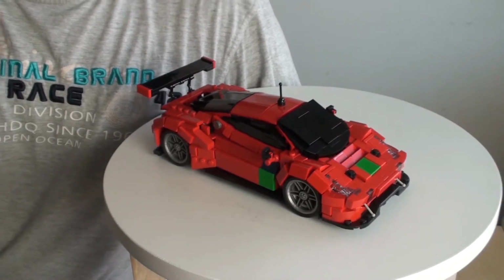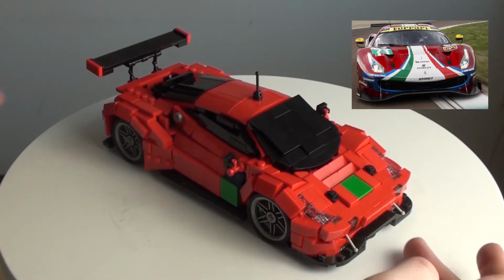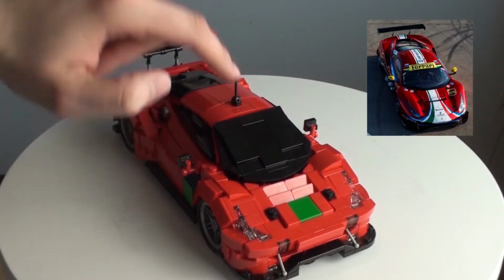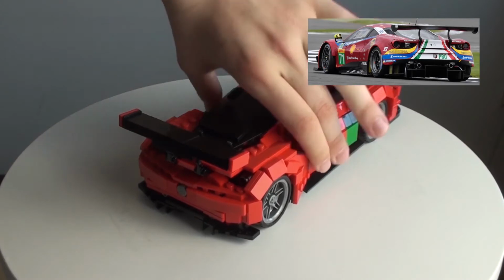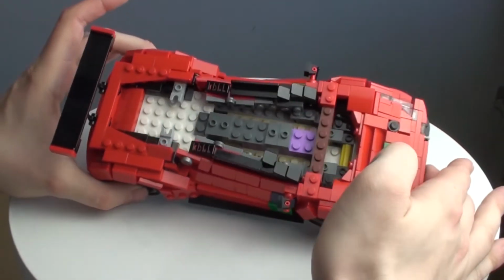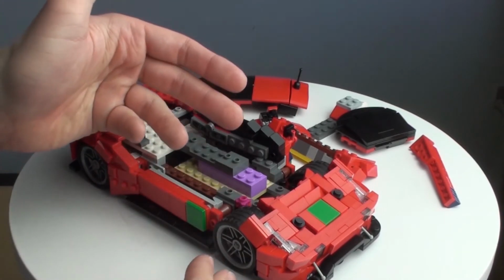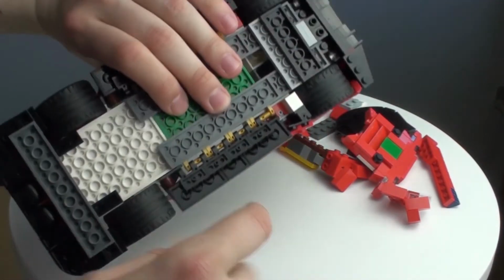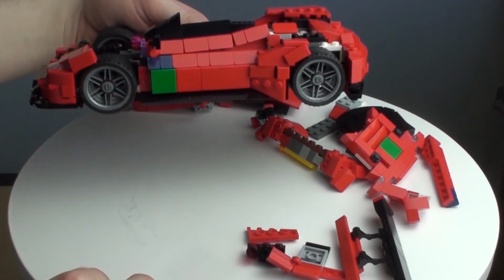LEGO Ferrari 488 GTE EVO v0.1 | Improvements | Tear Down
Prototype 1 of the Ferrai 488 GTE EVO Le Mans race car in scale 1:20 (Legoland Miniland scale). In this video I show the details of the first prototype and dive into potentials for improvement as well as a complete teardown of the LEGO model. Please comment with ideas for suggestions. What doesn't look good? What could be improved? What do you not like? Don't hold back :)